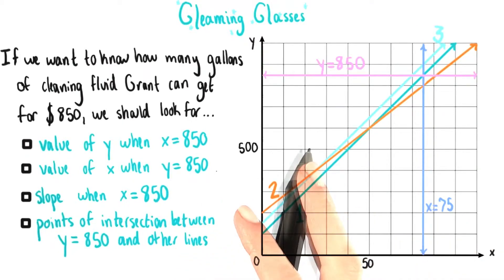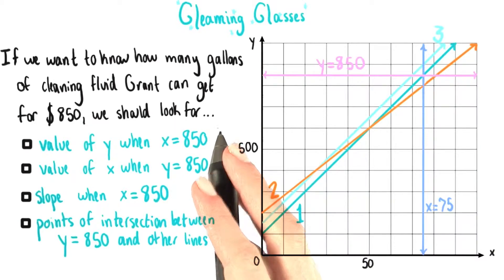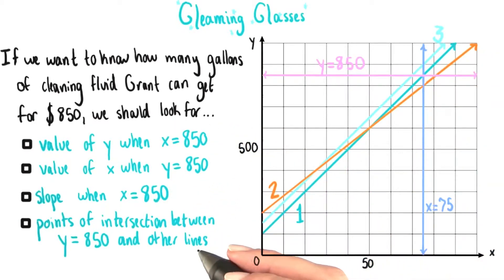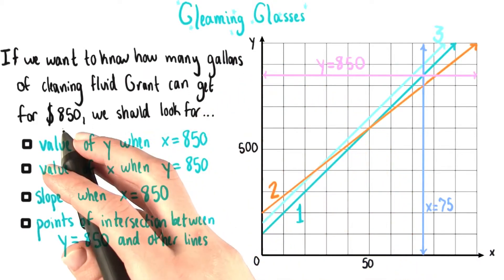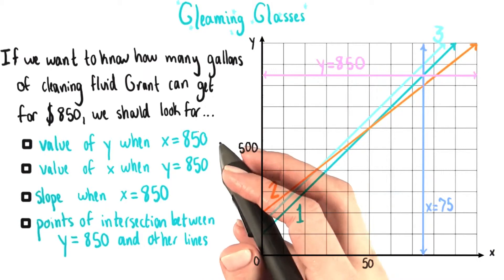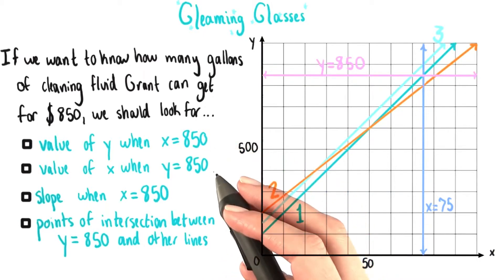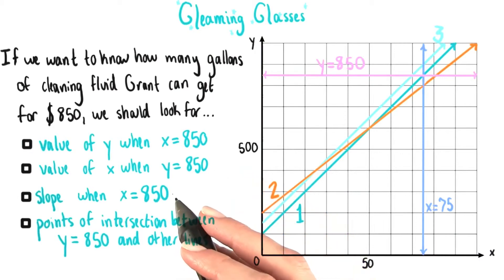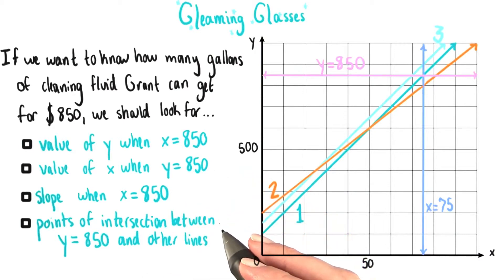Reading Off Values - College Algebra